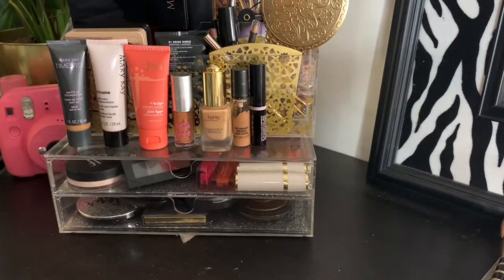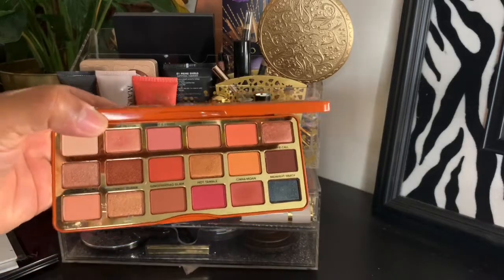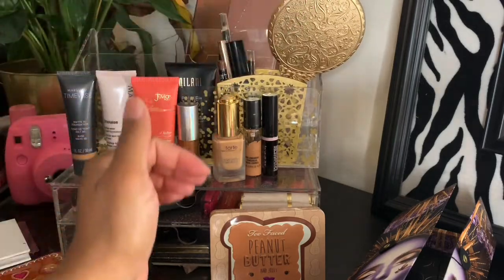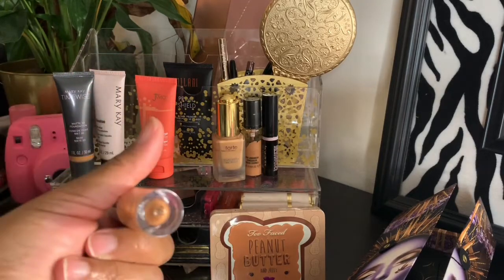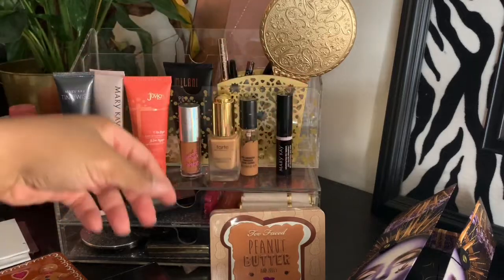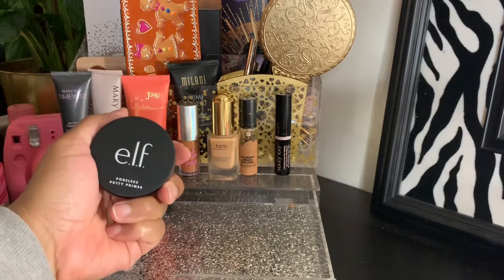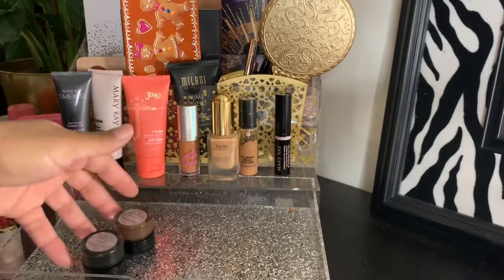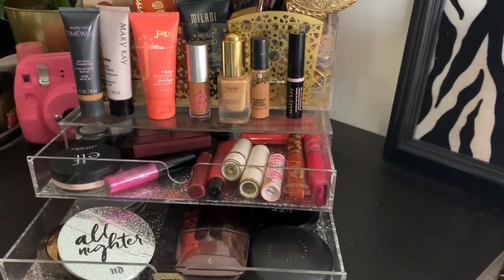Makeup Drawer picks/ shopping stash weekly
Hello loves, thank you for joining me in seeing what I picked for my weekly makeup drawer (shopping my stash)! I love shopping my stash and rotating my makeup so that stuff doesn't go untouched.

I love to shop via ebates when order online, here is my link if you are interested in signing up